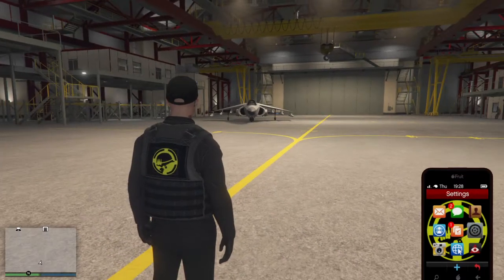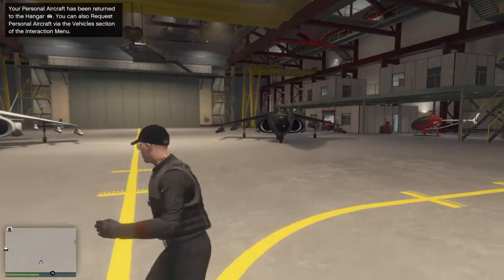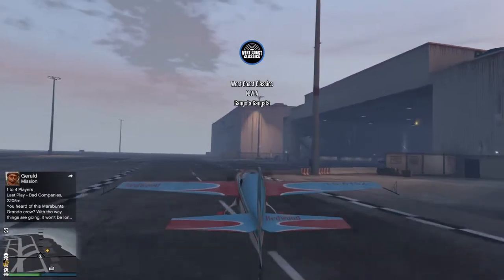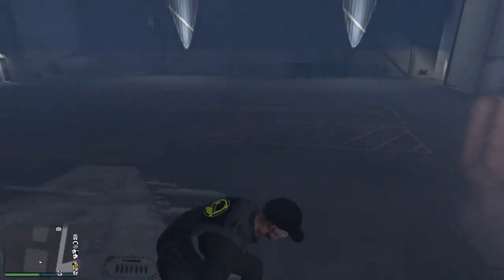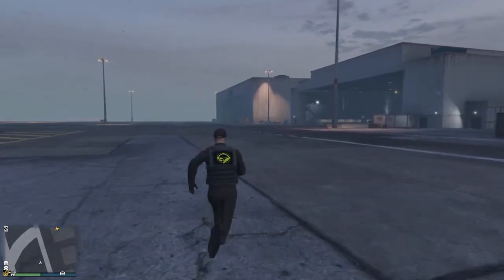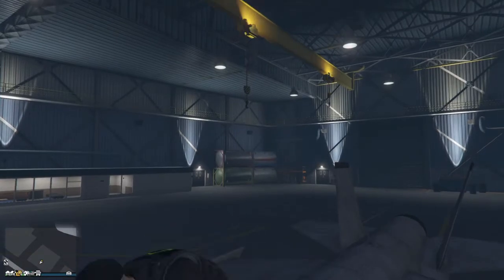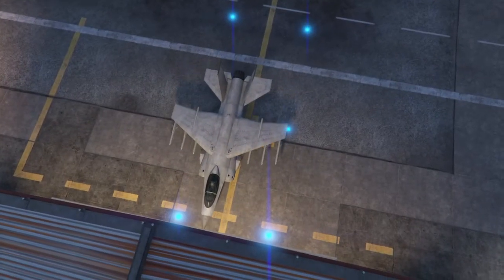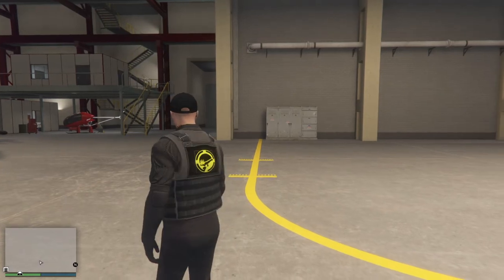How to DUPLICATE Pegasus AIRCRAFT! (2021)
Hey guys, sorry about the lack of uploads, I didnt really have any idea on what to post.